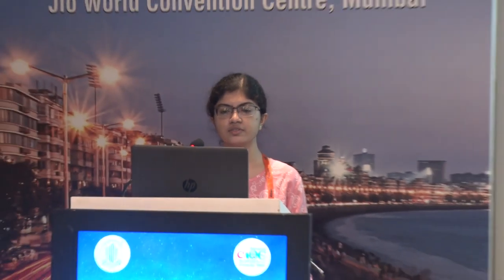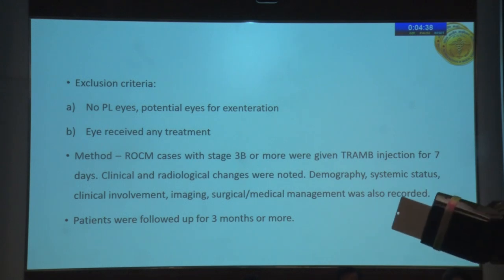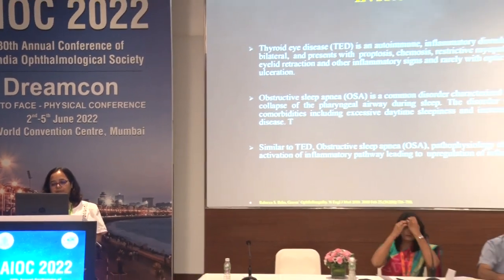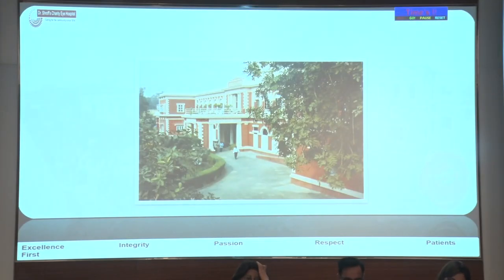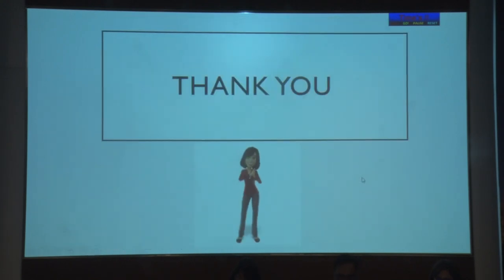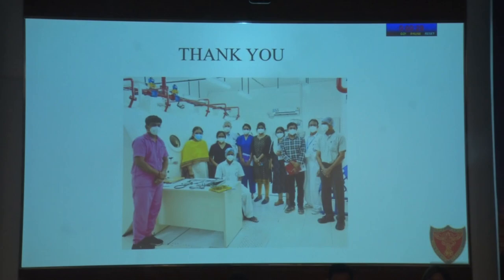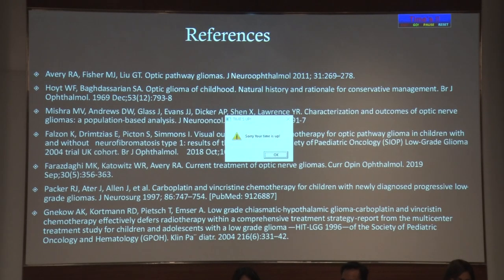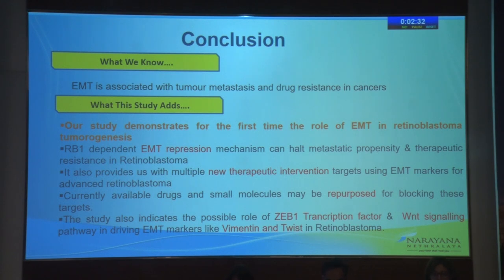AIOC2022 - Free Paper Orbit I